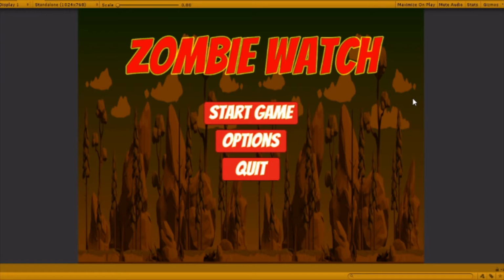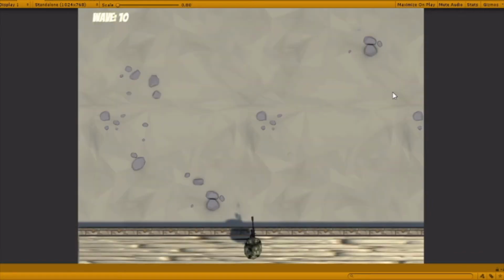Let's make a Game - Episode 8 (June update)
My journey to make a game continues, with a little end of June update of what I have been doing.

If you want to support me in my game creation, please consider following me on Twitch, where I will stream me making the games as well as playing some.